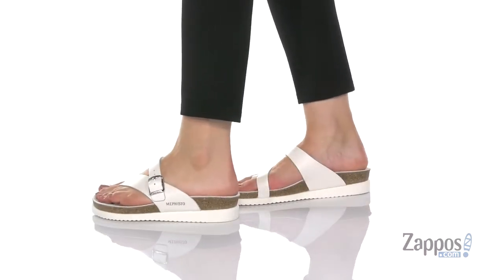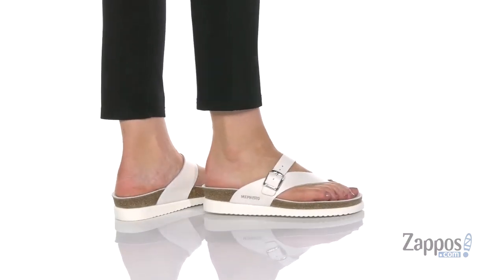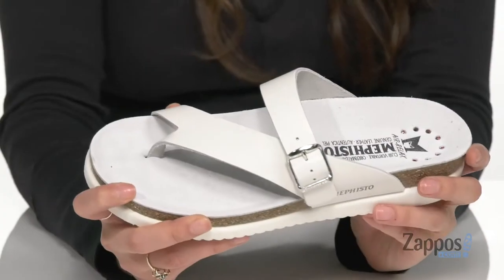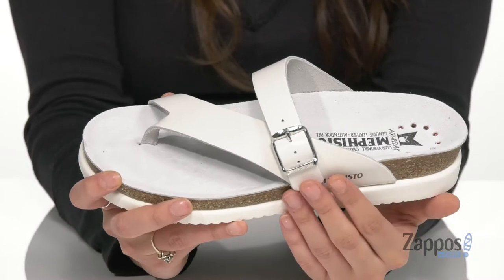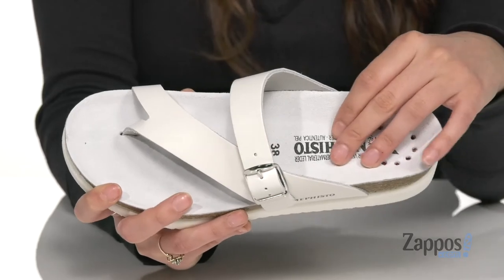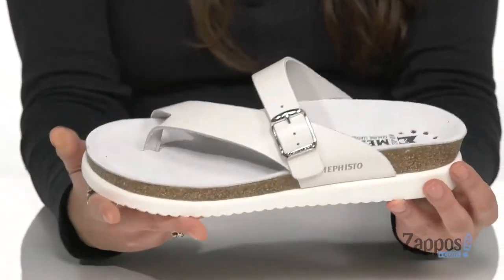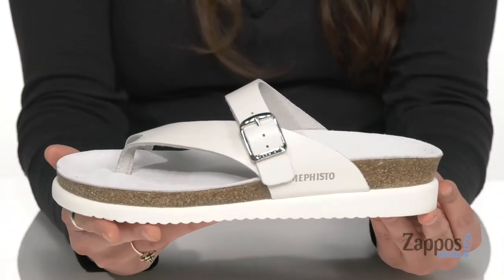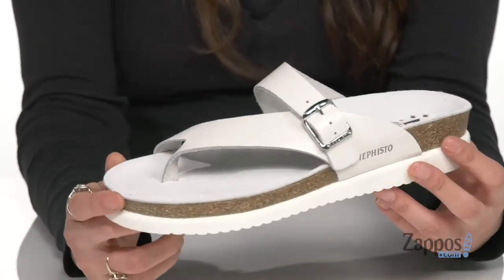Twisted X WDM0133 SKU: 9430356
Make a true style statement with the vibrant uppers and leather trim of the Twisted X&reg; WDM0133 boat shoes.
Driving moccasins in a stylish, casual boat shoe silhouette with a moc toe.
Fabric and full-grain leather uppers for increased breathability and durability.
Removable, moisture-wicking, antibacterial, and machine-washable SD footbed.
Composite XD insole offers unrivaled support and stability.
Slip-resistant molded rubber outsole provides added traction and durability.
Imported.